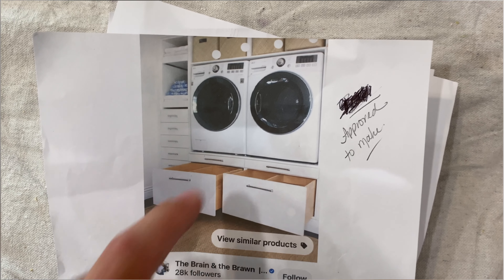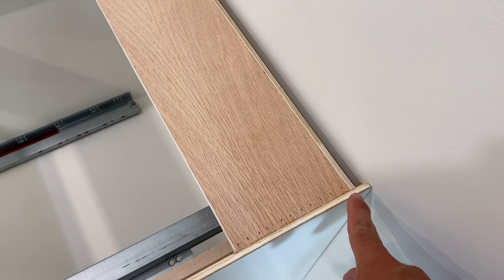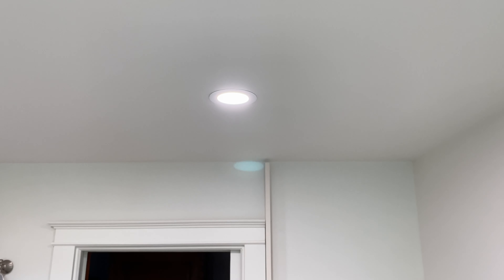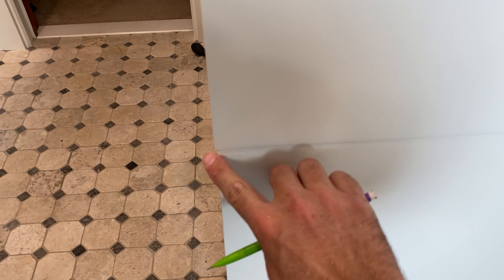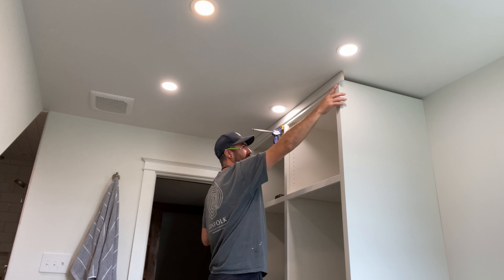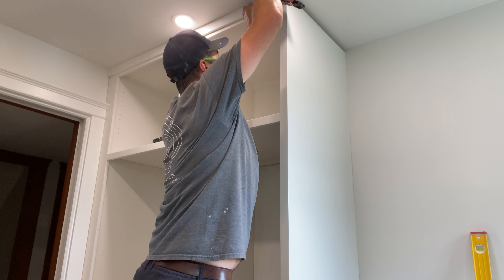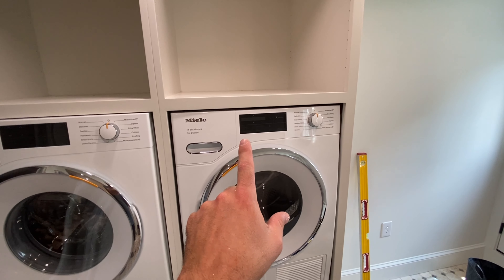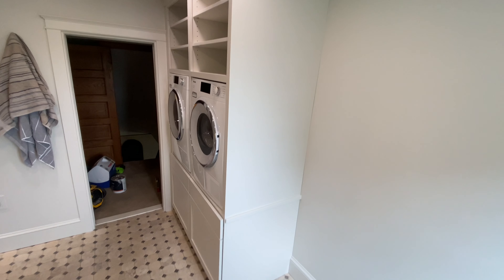TIPS AND TRICKS FOR INSTALLING CABINETS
This week I install a custom cabinets to bring my client’s laundry room to the next level .